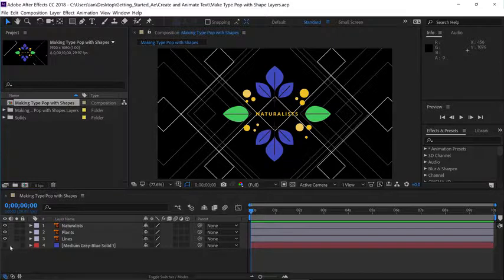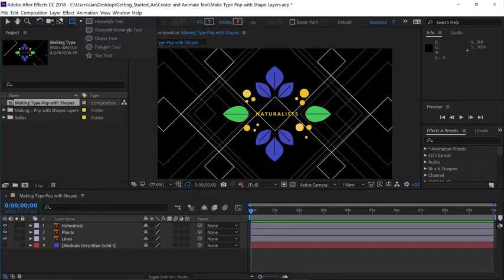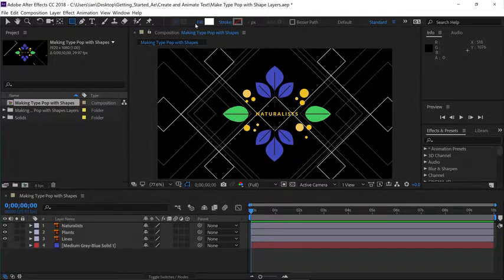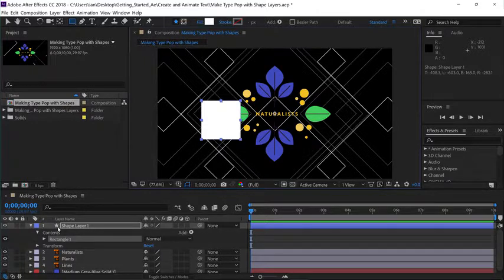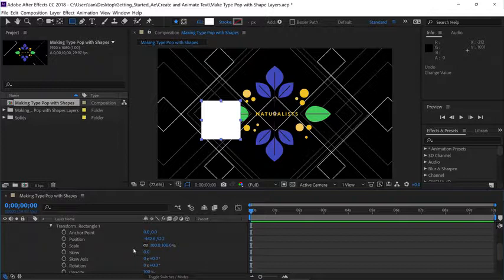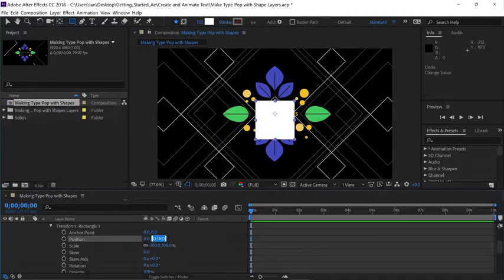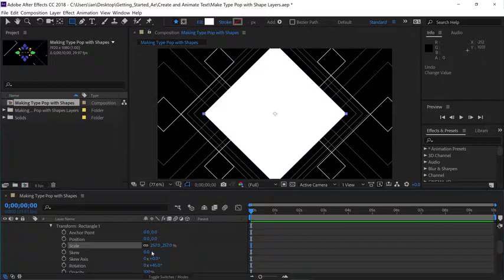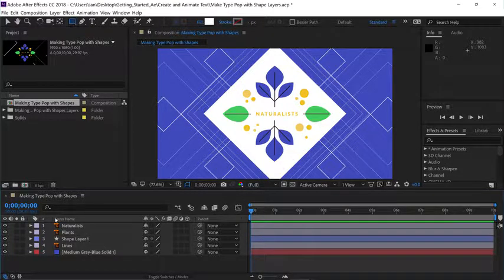Separate text from a background using Shape layers | Adobe After Effects CC tutorials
Separate text from a background using Shape layers, Adobe After Effects CC tutorials, Learn the fundamentals required to create and animate text layers.